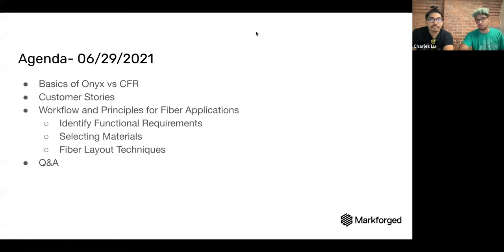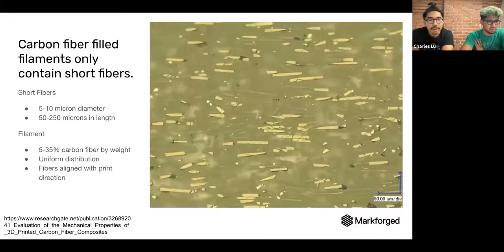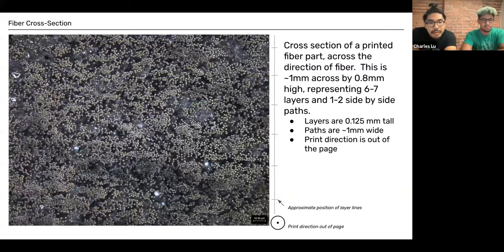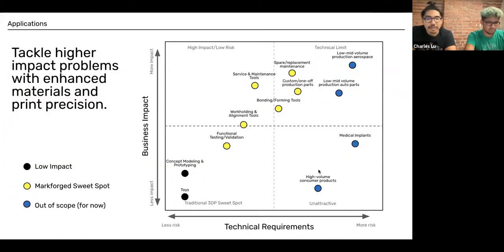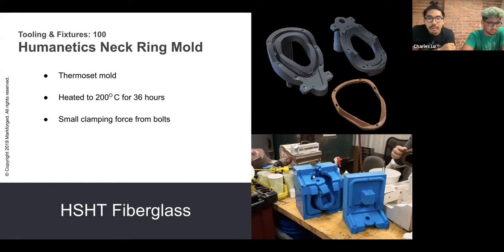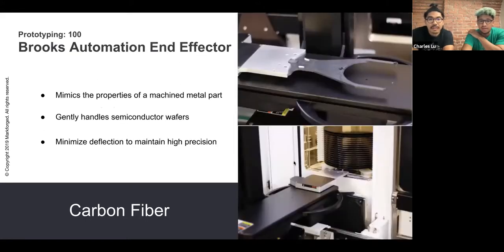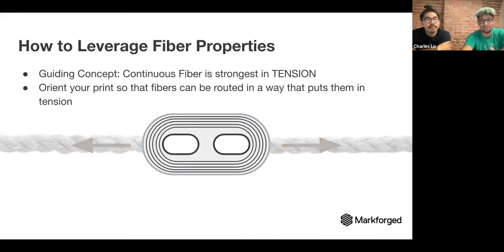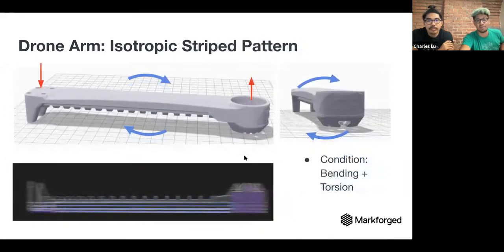Getting the Most Out of Continuous Fiber Reinforcement - Markforged Customer Webinar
Application Engineers Charles and Oscar give a seminar on deciding when to reinforce parts with continuous fibers, where to put it, and how much to use.